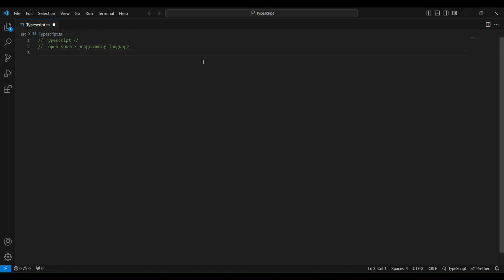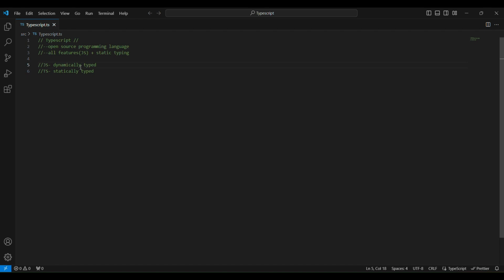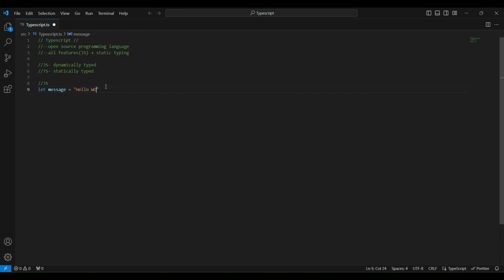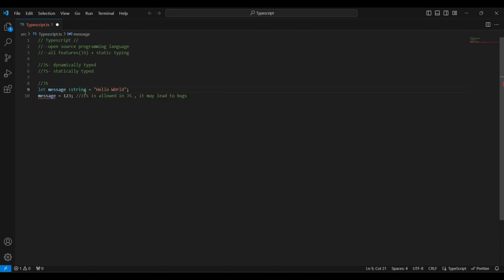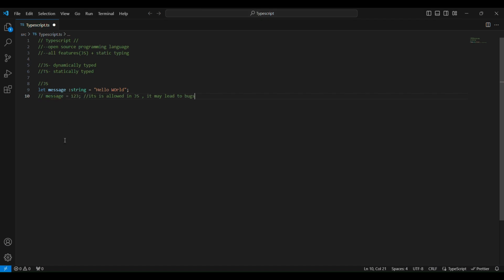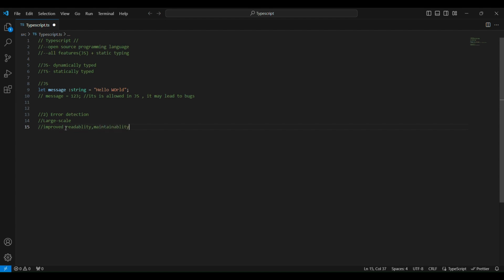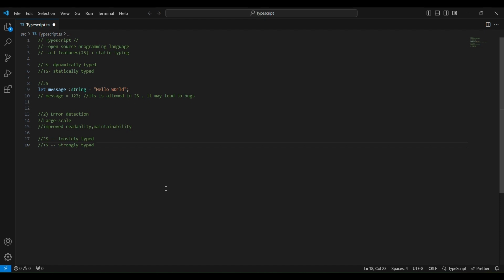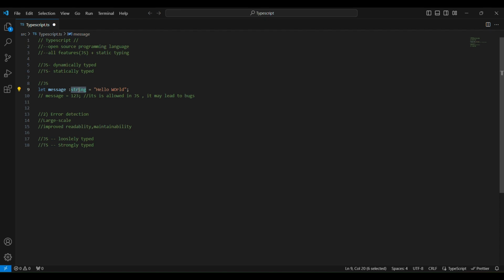TypeScript Revolution: "Learn It All, Step by Step | Lecture 1 "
🔥 Ready to level up your coding skills? Welcome to the ultimate TypeScript Mastery Series on Code Fusion Hub! 💻 Whether you’re a beginner or looking to sharpen your skills, this playlist has everything you need to become a TypeScript pro.

From the basics like types, functions, and classes to advanced concepts like generics and decorators, you’ll get it all! We’re also solving coding problems and building mini-projects to show you how TypeScript powers real-world applications. 🚀

No fluff, just solid content to make you a better developer.

💡 What’s inside:
- Learn TypeScript from the ground up
- Tackle coding challenges and real-world projects
- Master advanced topics with ease
- Weekly videos to keep you progressing!

Let’s dive into TypeScript and supercharge your development skills! 💥